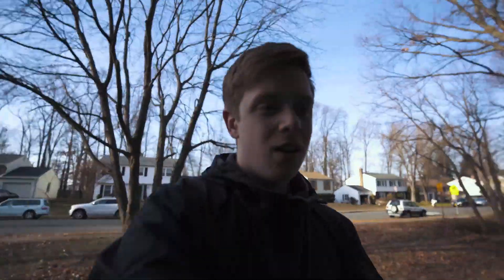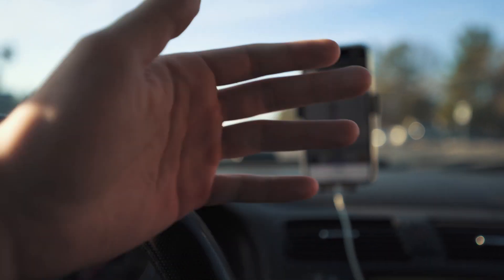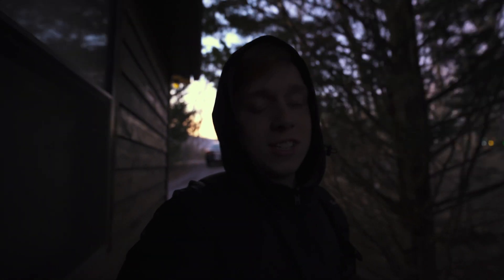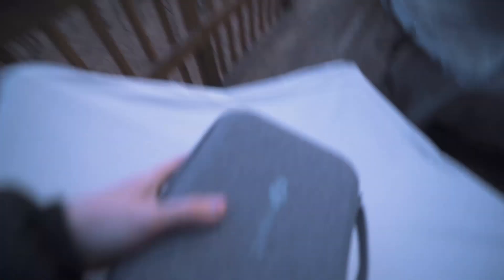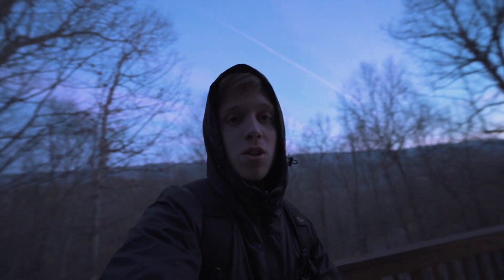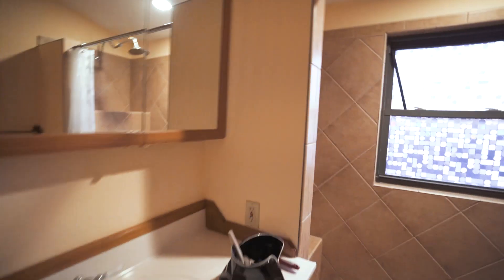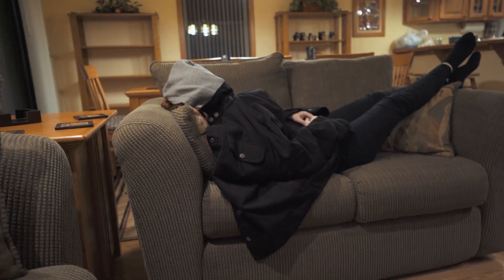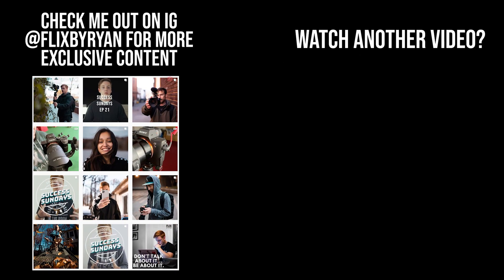Cabin Travel Vlog | A Christmas in the Forest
Today we travel to and explore my new cabin in West Virginia. I love an opportunity to bring the drone up in the air and we did just that today!

Sony A7iii (Camera)
24-70 GM (Lens)
Rode Video Mic Go(Mic)

Links To Sign Up For special deals